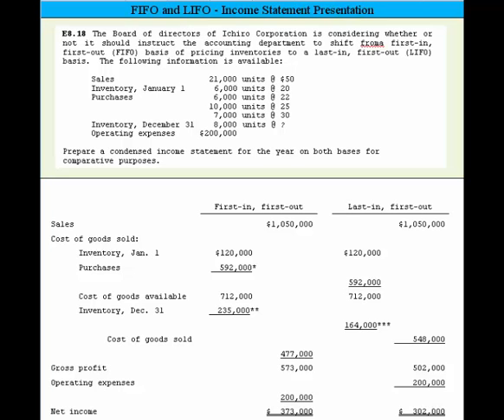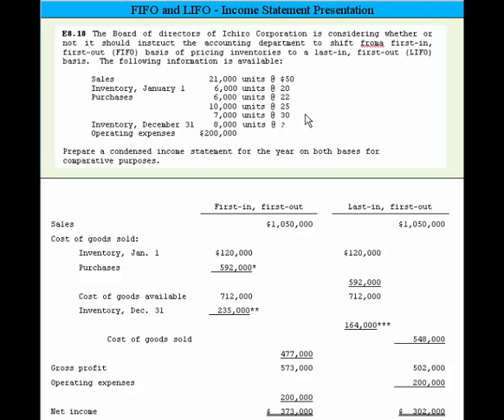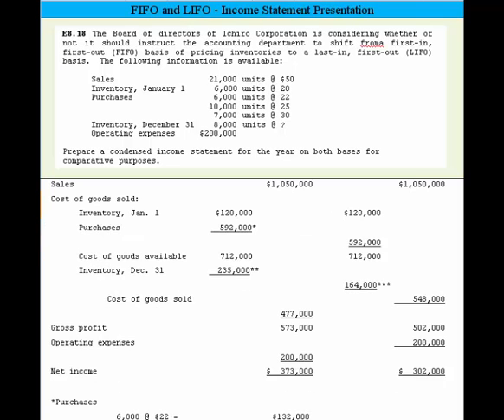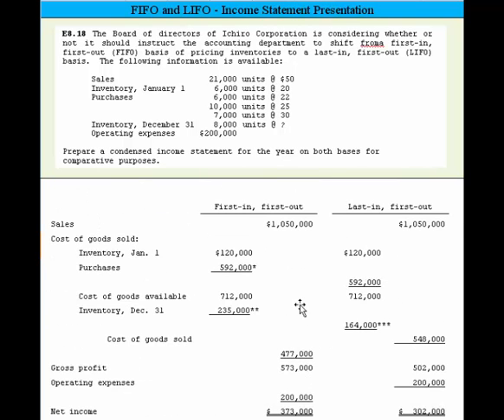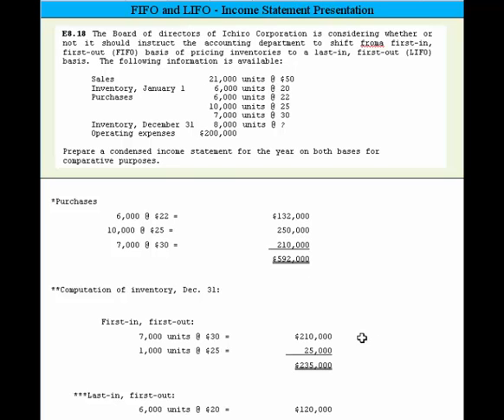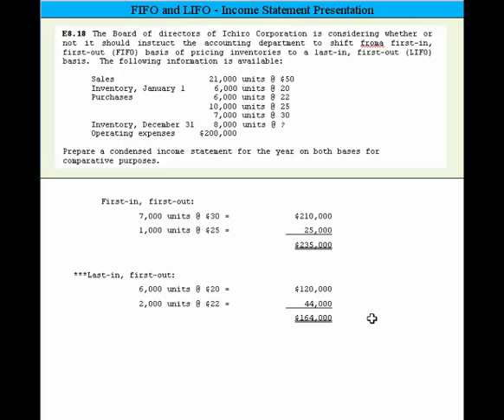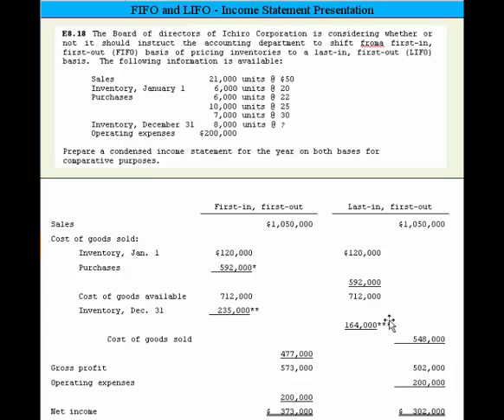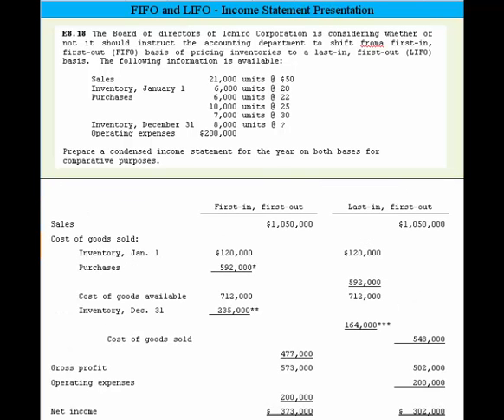FIFO and LIFO Inventory Methods - Income Statement Presentation, E8.18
Accounting for Inventory, Financial Accounting